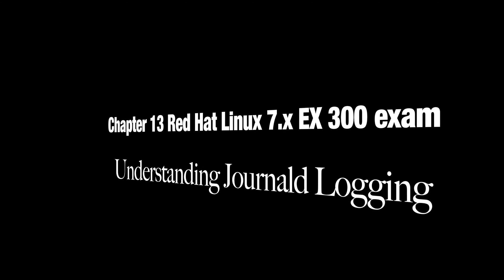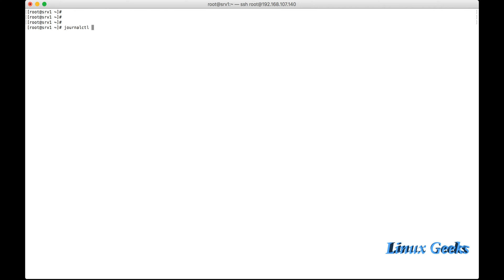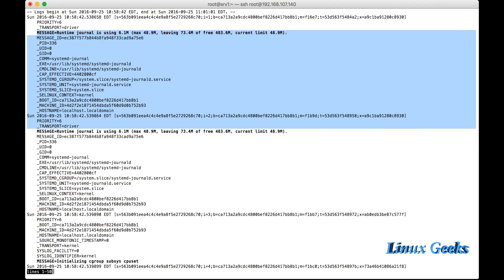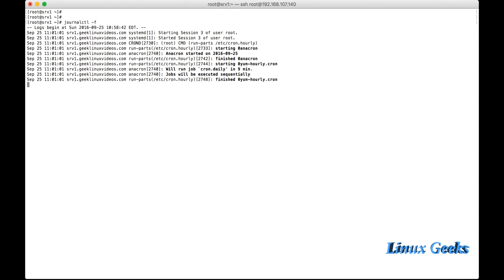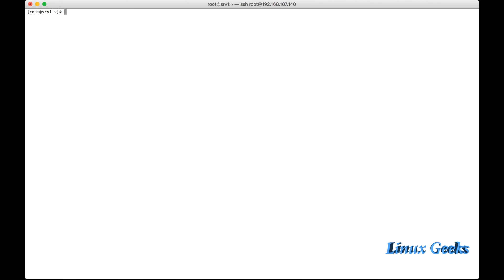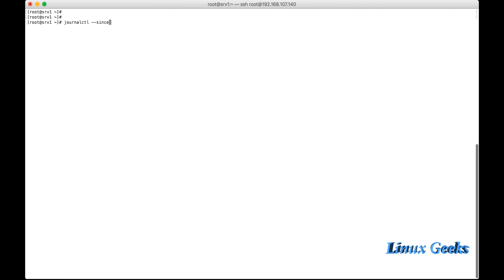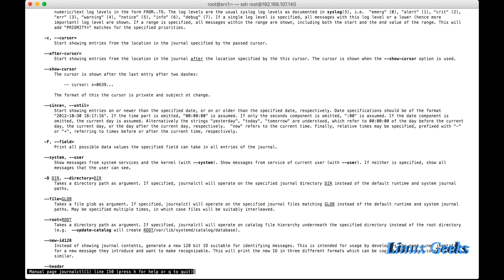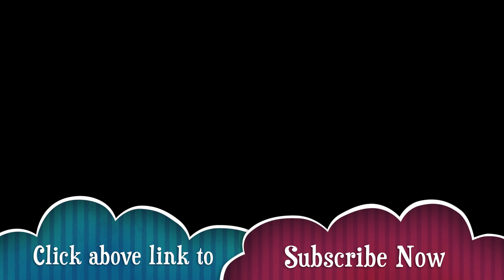Chapter 13 Red Hat Linux 7.x EX 300 exam Understanding Journald Logging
Commands which used in this tutorial. Practise again and again to get familiar in every available options under manual.

journalctl
journalctl -o verbose
journalctl -f
journalctl -n 20
journalctl --dmesg
journalctl -k
journalctl --since yesterday --until today
journalctl --since yesterday
journalctl --since "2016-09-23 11:13:41" --until "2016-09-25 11:13:41"
man journalctl
journalctl --help